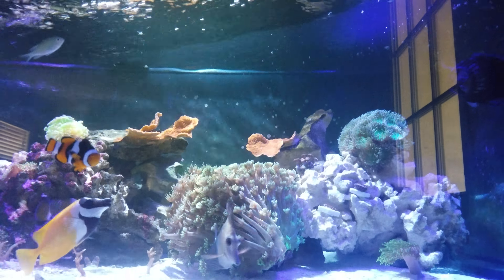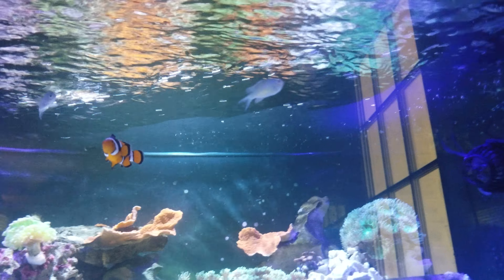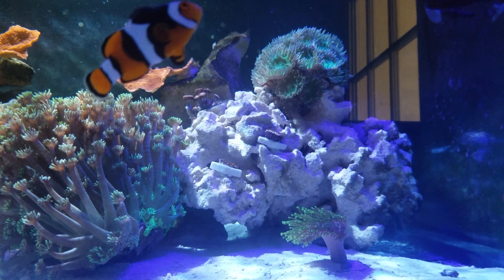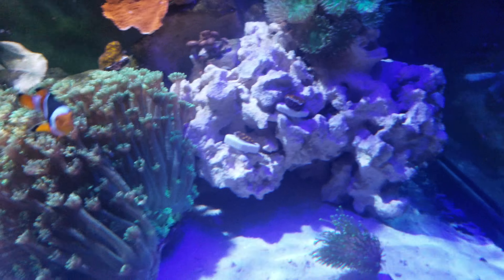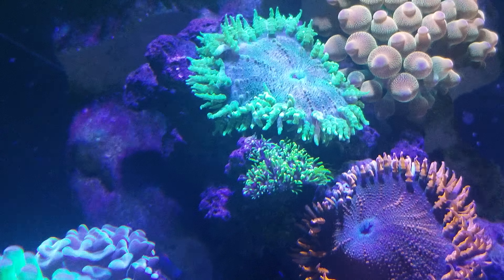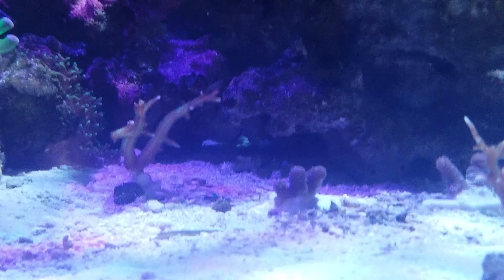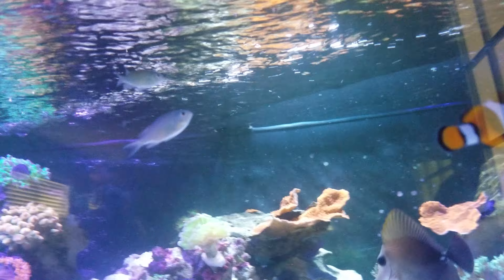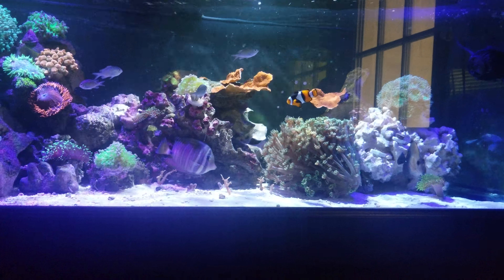Reef Tank update with fish showing up